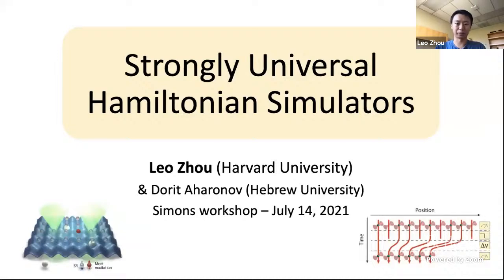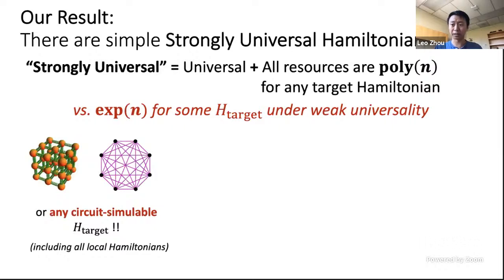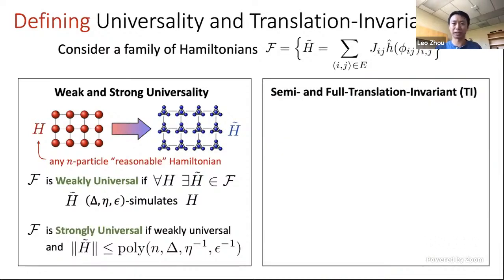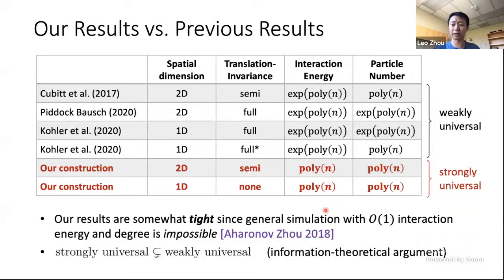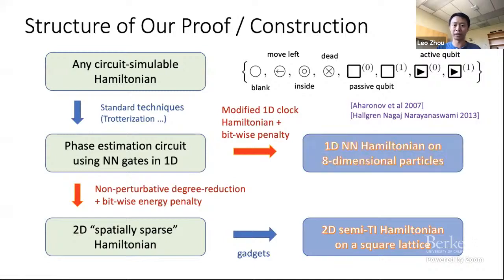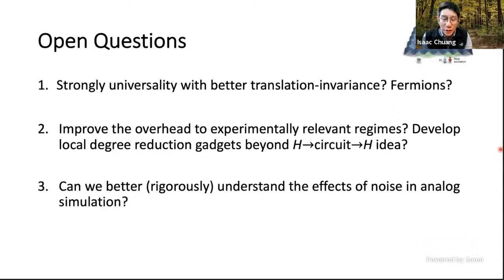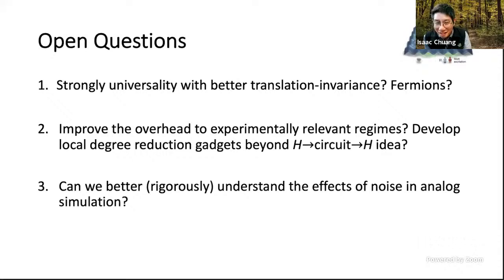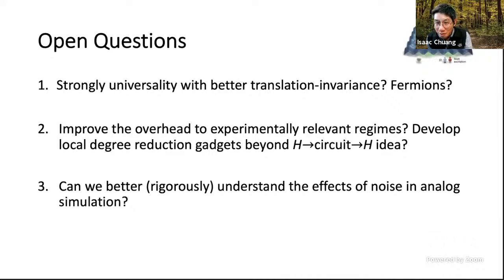Strongly Universal Hamiltonian Simulators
Leo Zhou (Harvard University)
Quantum Wave in Computing Reunion